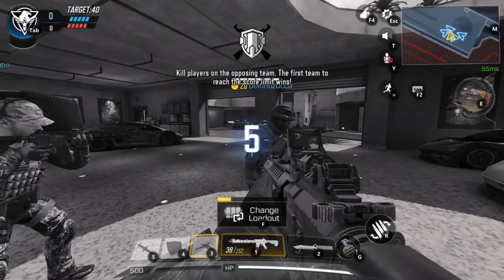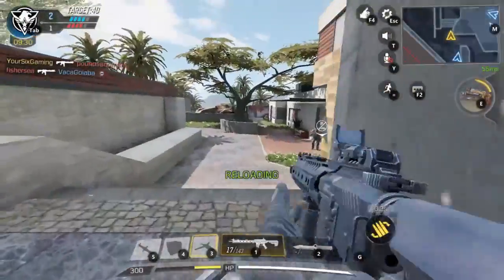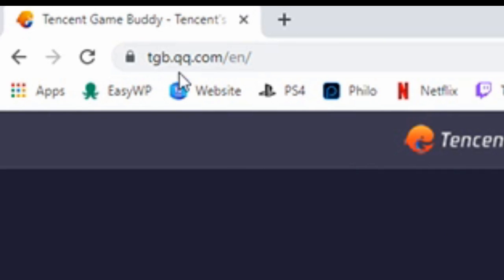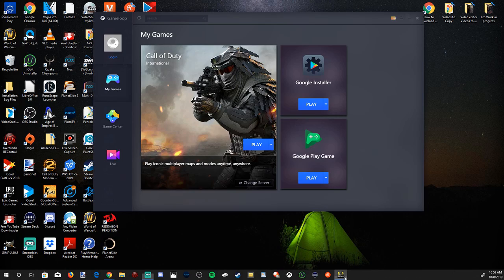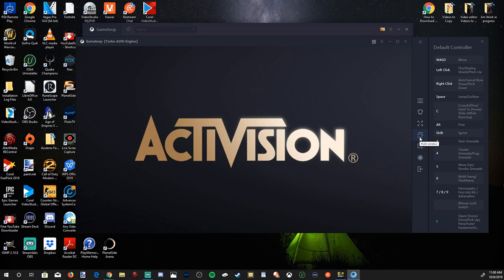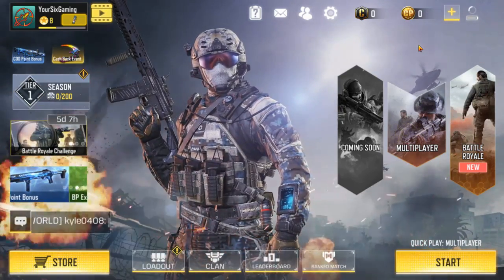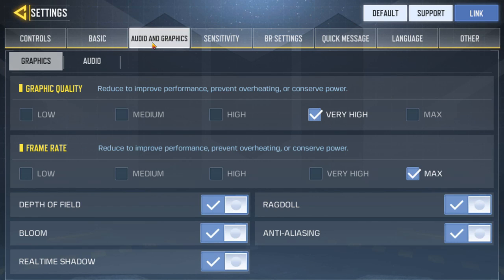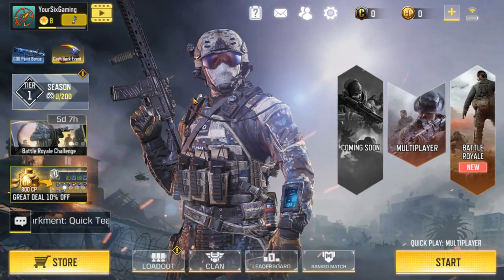How to Download Call of Duty Mobile on PC and Play Mouse & Keyboard (Easy Method)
Do you want to know how to download and install Call Of Duty Mobile on PC??? Also, do you want to know how to use mouse and keyboard on call of duty mobile??? You can even use a controller to play call of duty mobile! Furthermore, I will show you some of the best settings to have on in call of duty mobile before you start playing the game!

Make sure you have your field of view setting maxed out at 75 so you can see more! That is a must on every bodies device! To install COD MOBILE on PC download the tencent gaming buddy application. This is owned and operated by tencent and is good to download! Besides call of duty mobile, you can play clash of clans and PUBG mobile on the PC with this application. Installing Call Of Duty Mobile with Android Emulator is super easy! ...